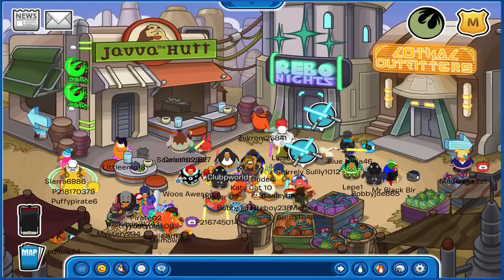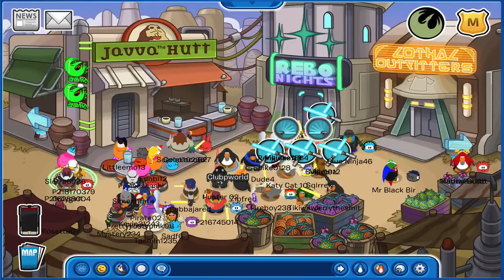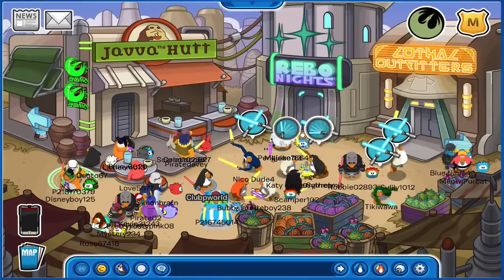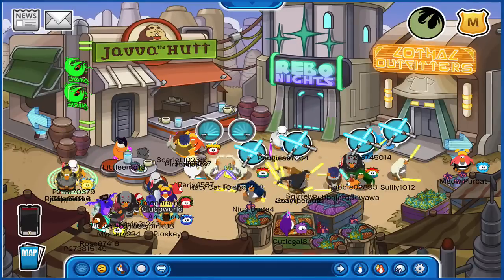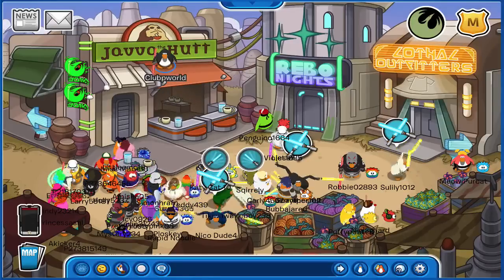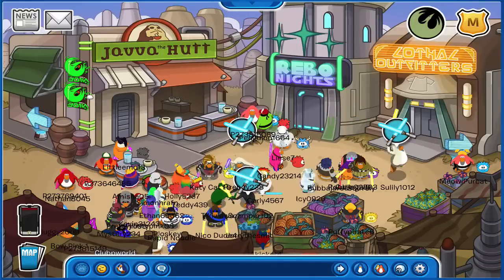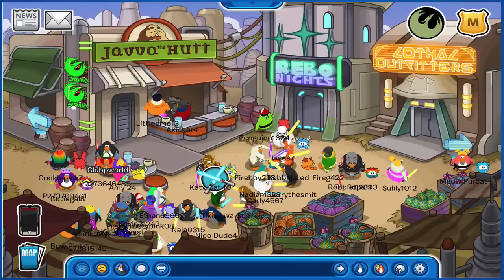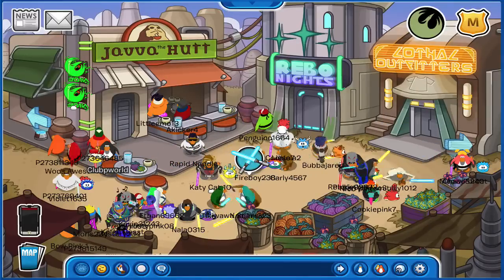Club Penguin: How To Teleport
So its that easy to teleport in Club Penguin!

Media Links!!!